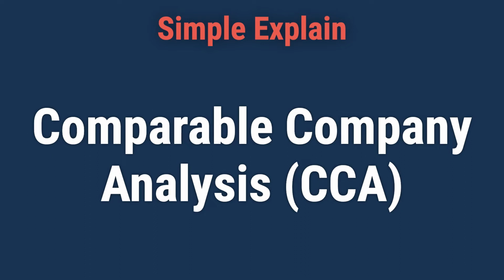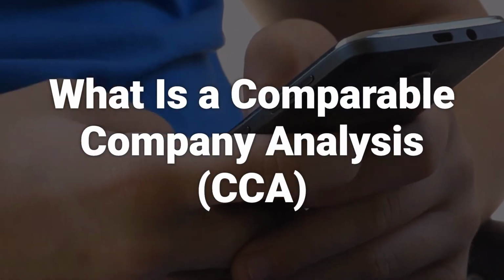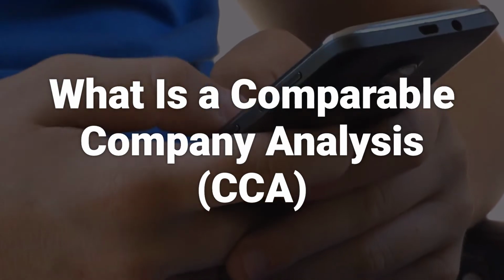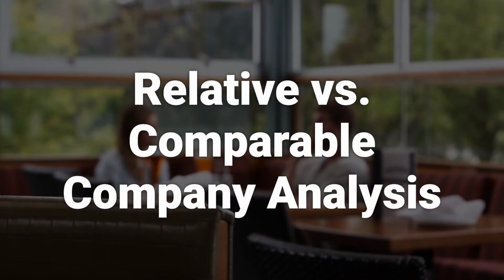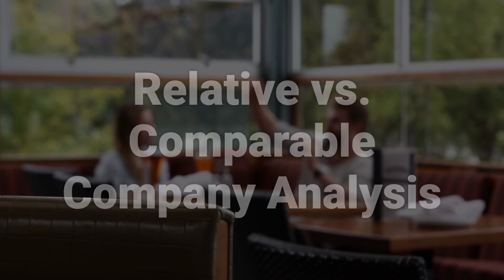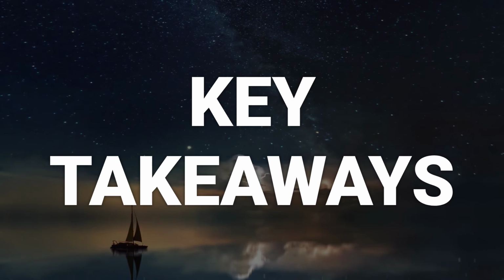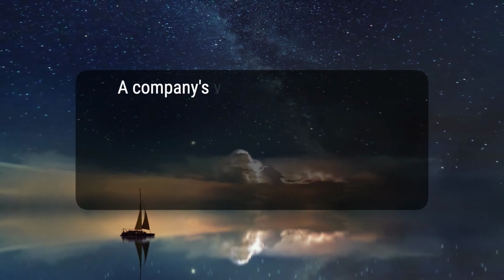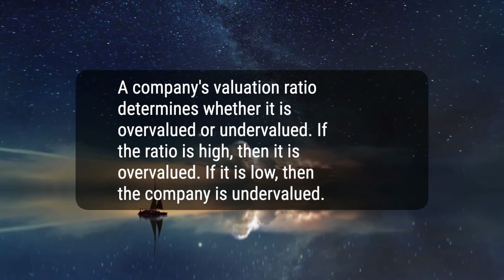Comparable Company Analysis (CCA): How Is It Used in Investing?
A comparable company analysis (CCA) is the process of evaluating the value of a company by using the metrics of other businesses of similar size in the same industry. The analysis assumes that similar companies have similar valuation multiples, such as EV/EBITDA. Comparable company analysis allows investors to compare a company to its competitors on a relative basis, determine enterprise value, and calculate valuation ratios used for comparison. It also involves comparing intrinsic valuation to market value.
f618